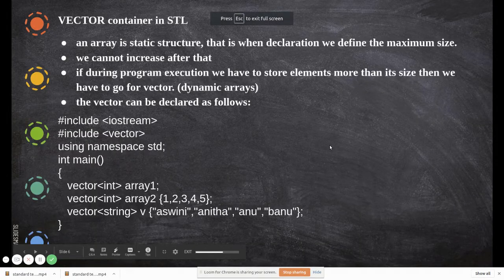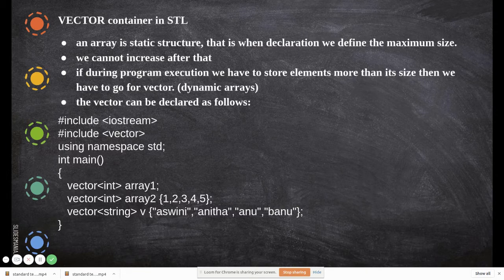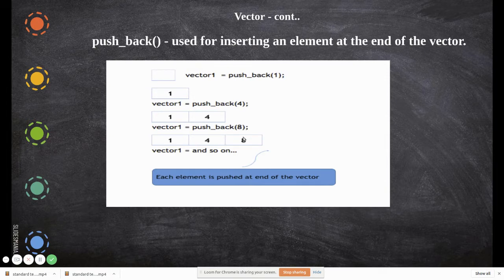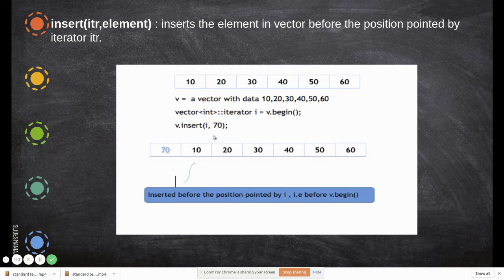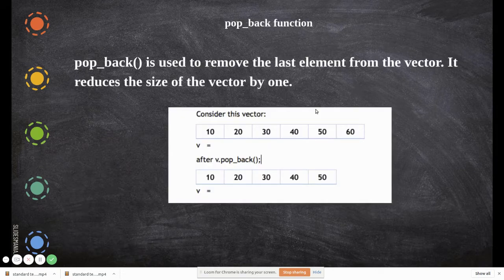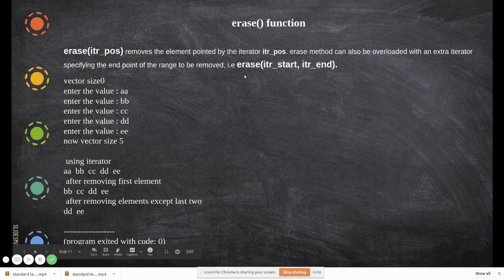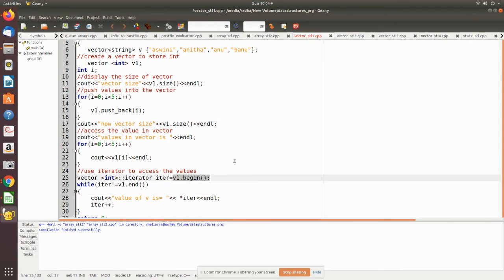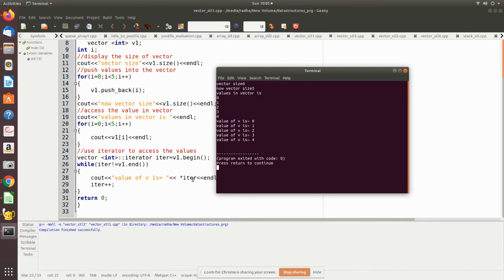vector1 standard template in c++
Vector- Standard template in C++